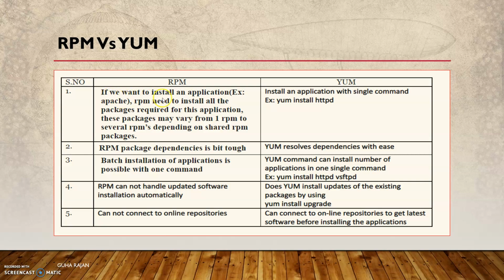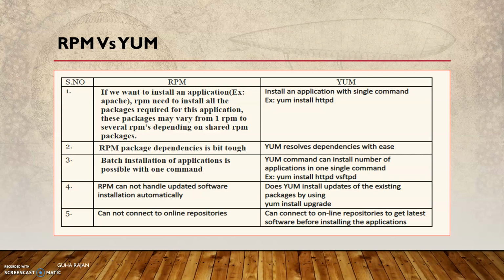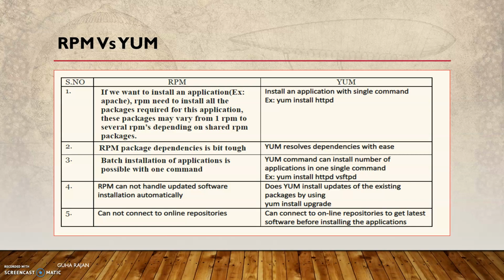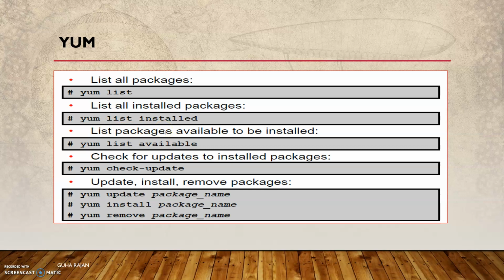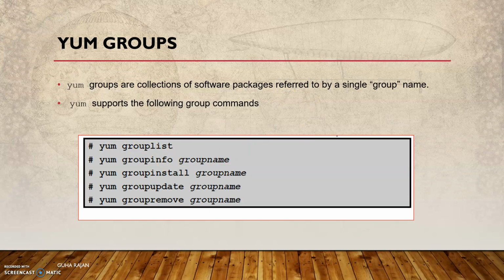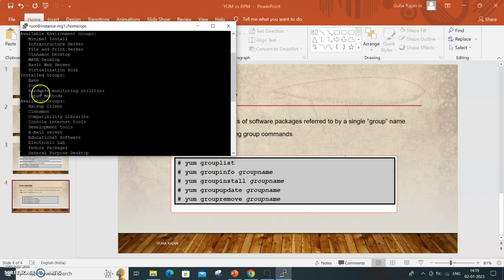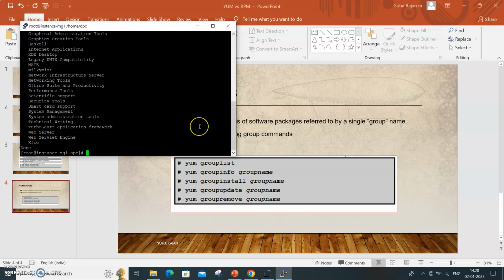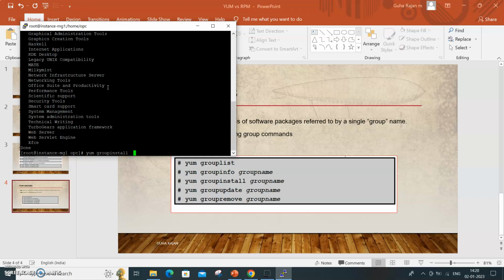YUM vs RPM - Package utility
Other related courses in Udemy
Linux Essentails and Introduction to Shell scripting:

Security & Operation Management with Oracle Cloud Infra(OCI)

Dockers using  Oracle Cloud Infra(OCI) - VM

Linux-VM, SQL Loader, Datapump using Oracle Autonomous DB in Oracle Cloud Infra(OCI)

Build WordPress website using on Oracle Cloud Infra(OCI)

Keep learning